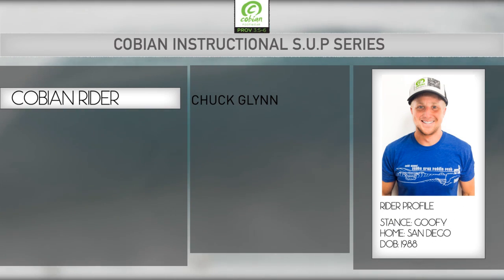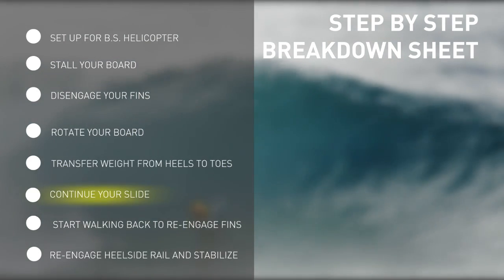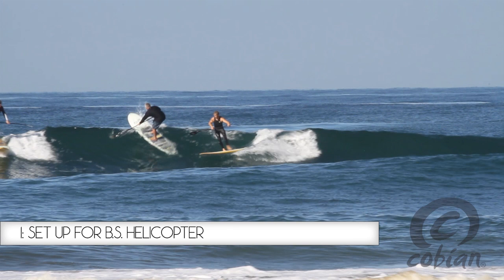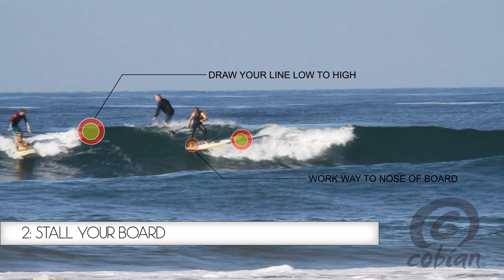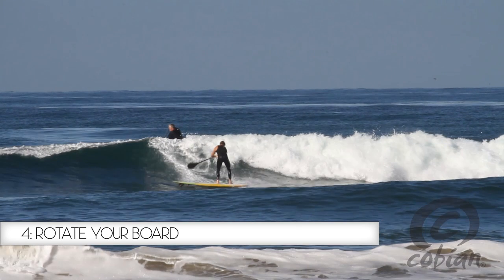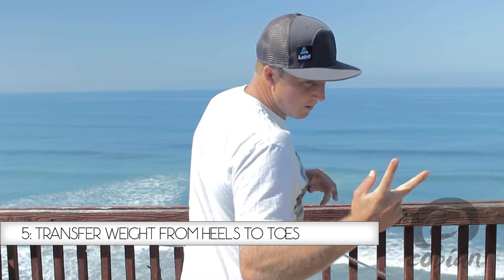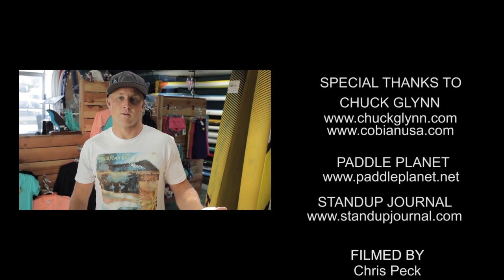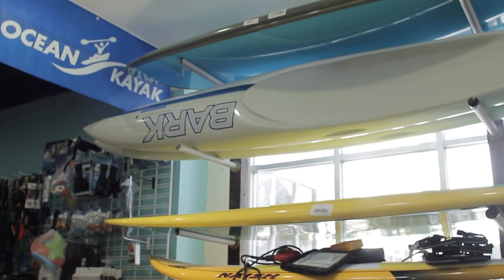Cobian Instructional SUP Series Episode 2